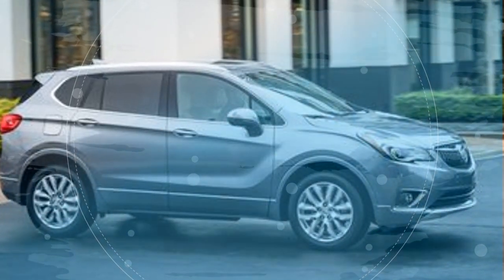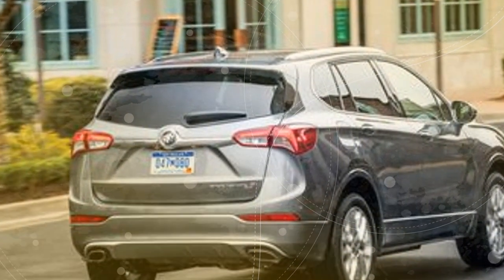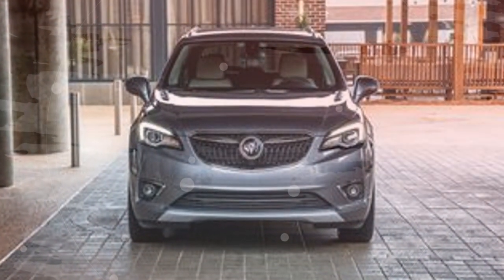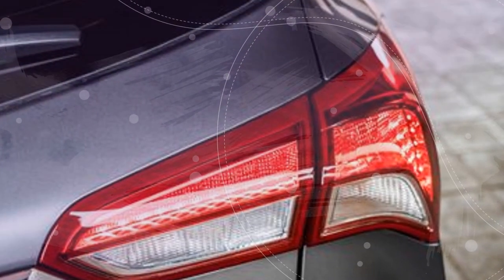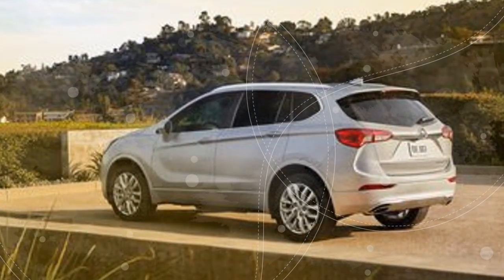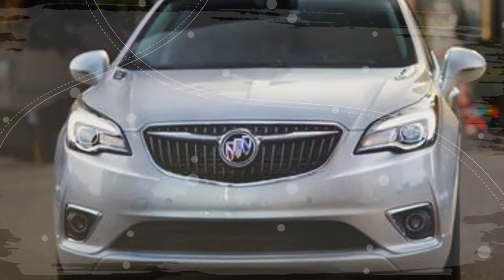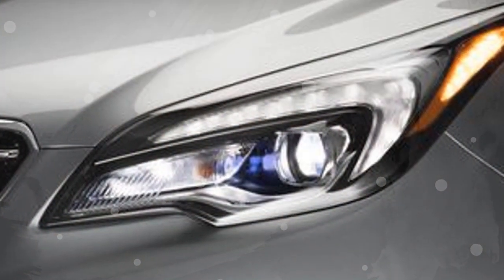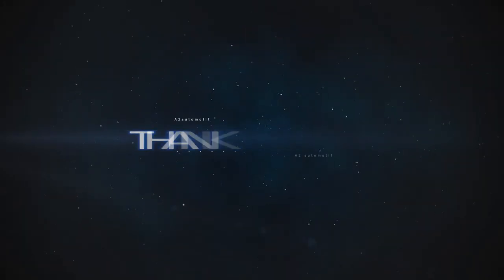Buick Envision Compact Crossover Gets Refreshed for 2019 review A2 automotif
A2 automotif the channel that will discuss the latest car